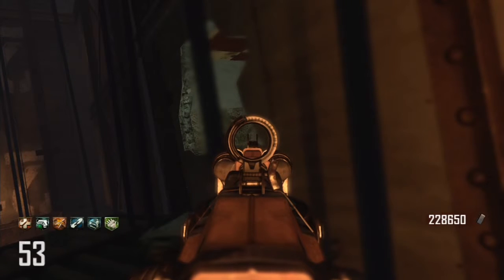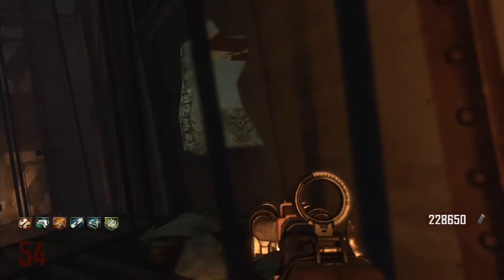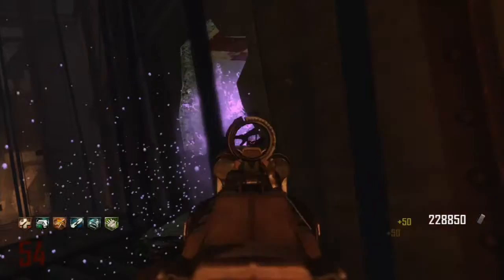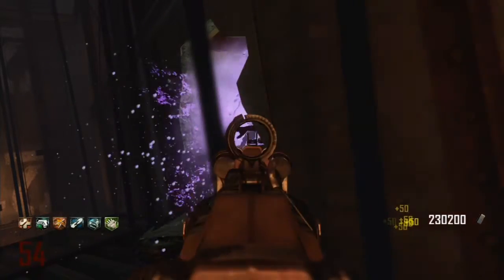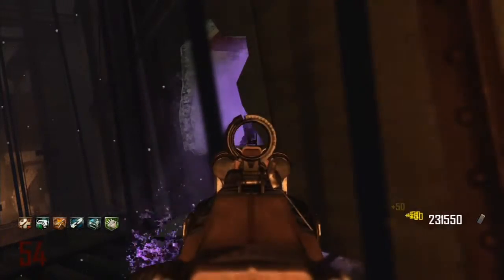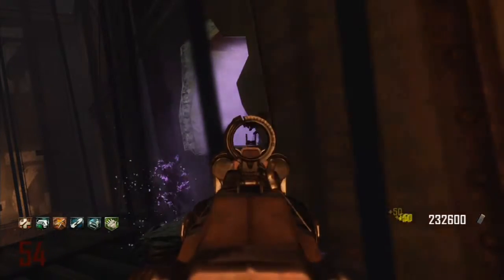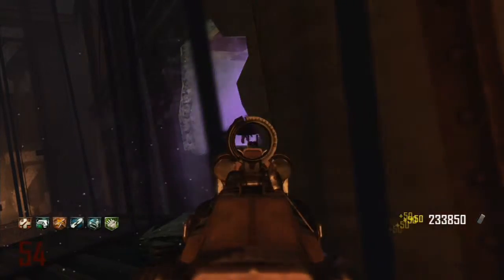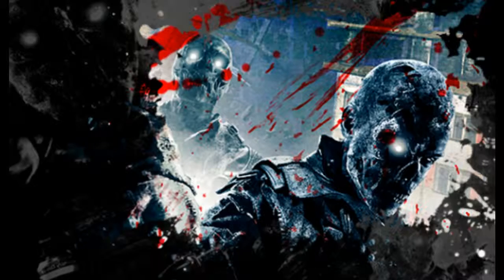Die Rise Easy Round Glitch